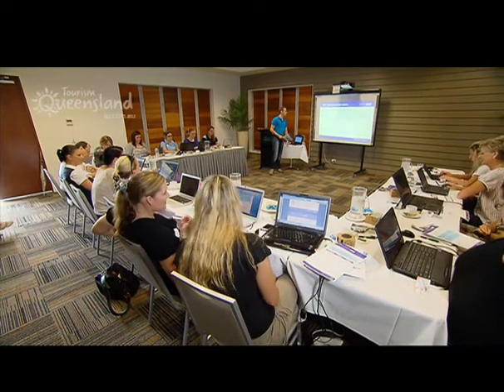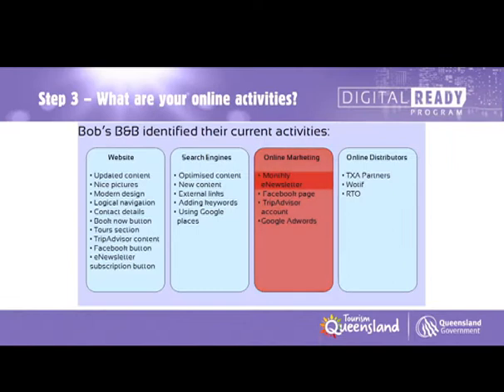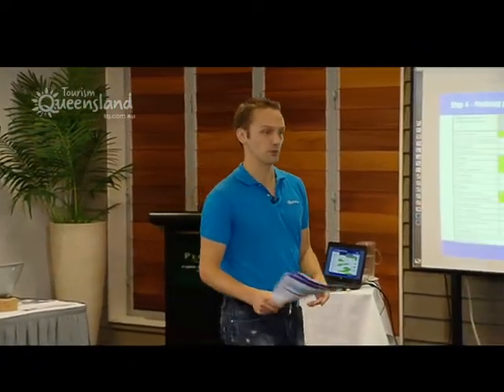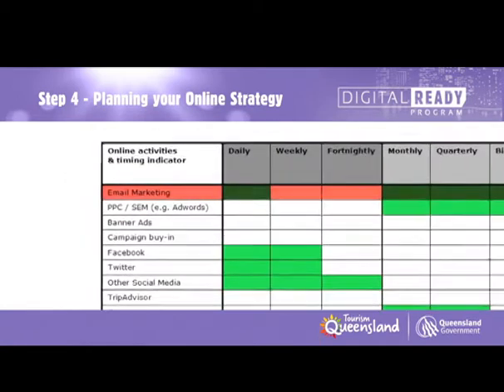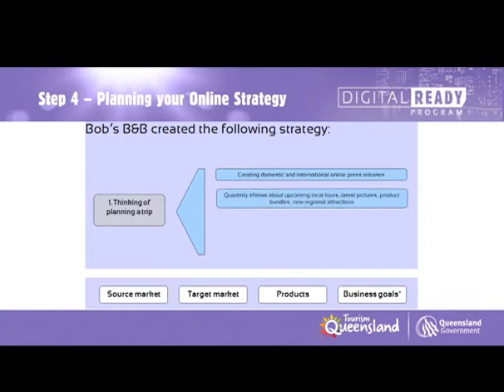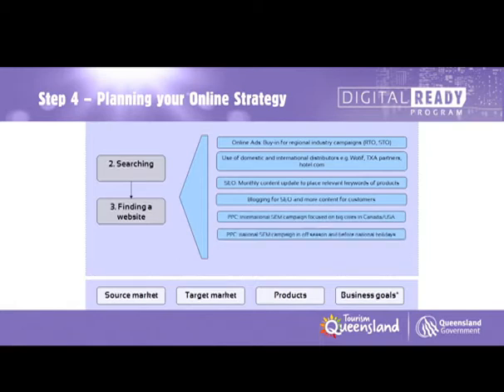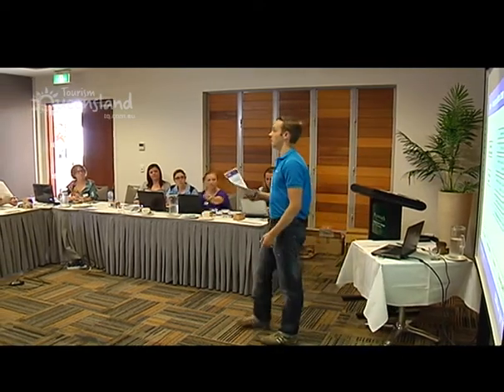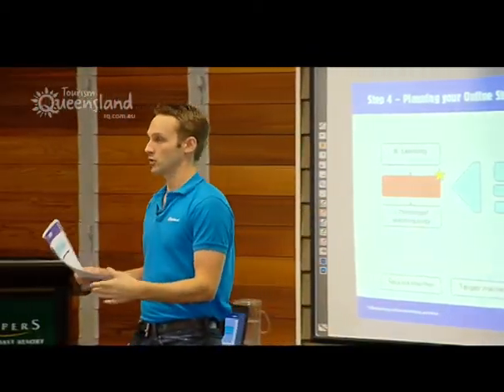Digital Ready Program - Module 4 - Planning your online strategy - Part 2